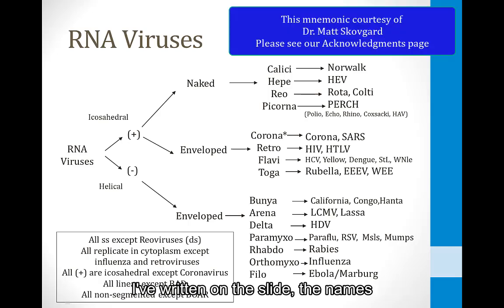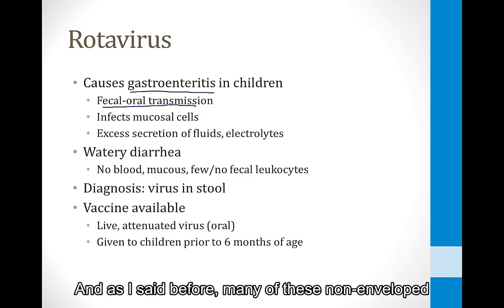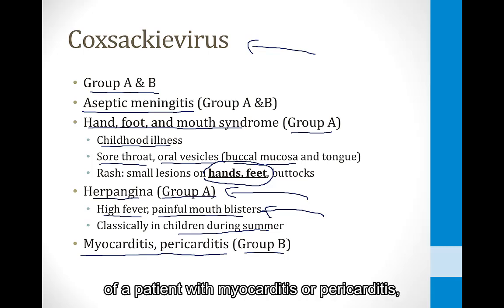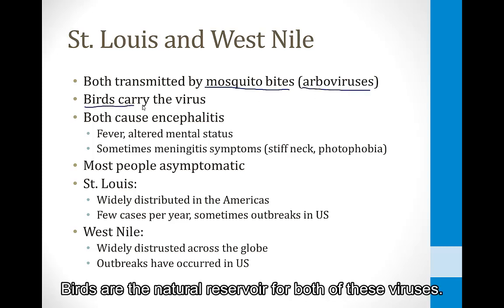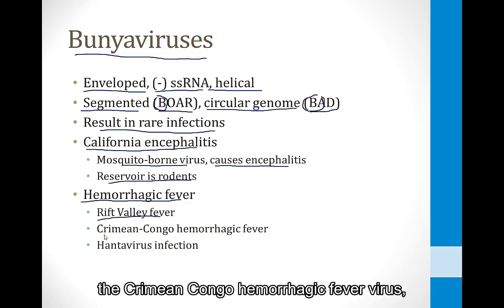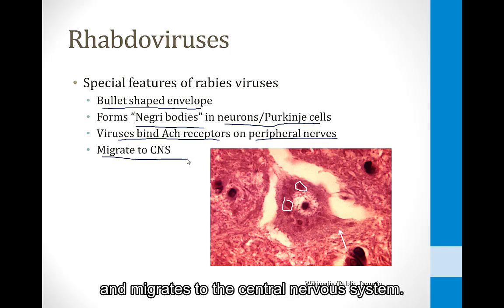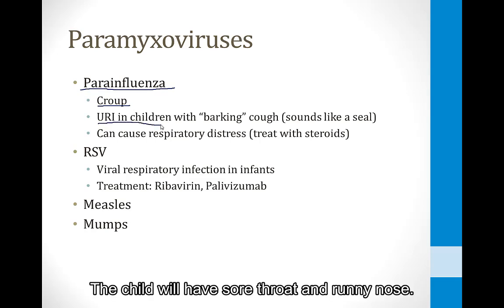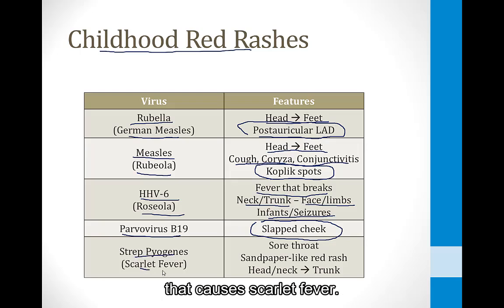Infectious 6.4 RNA Viruses